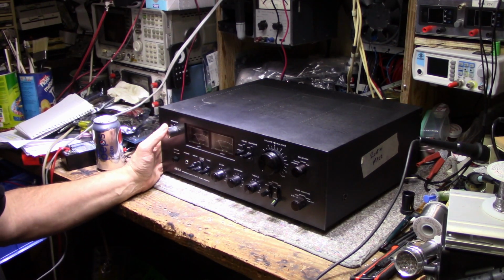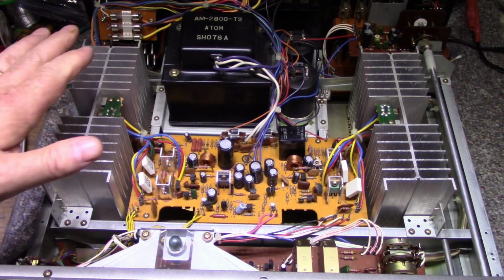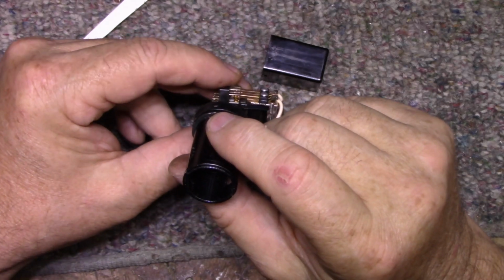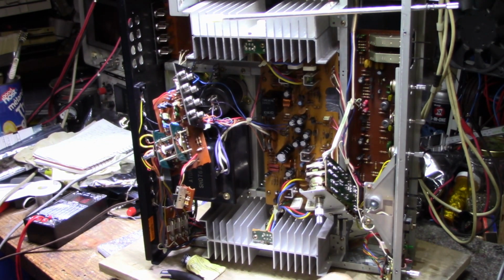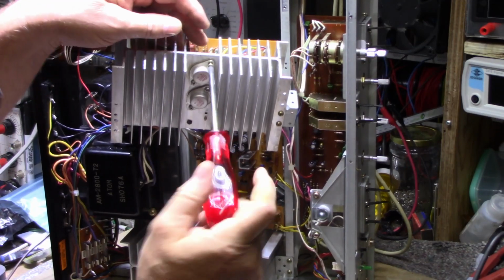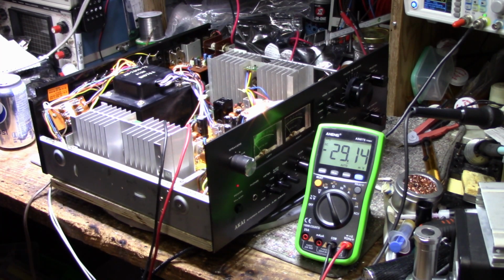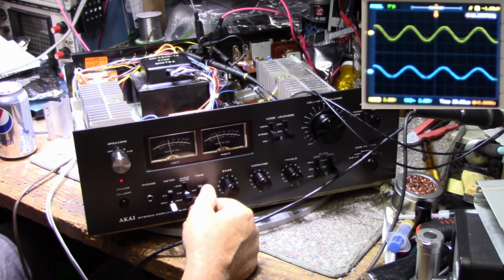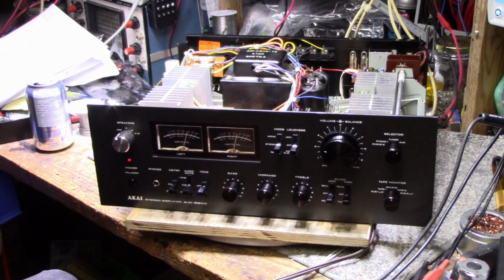Akai AM-2800 Integrated Amplifier - Repairs (Ep. 143)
An old Akai amp from one of my clients is in for service